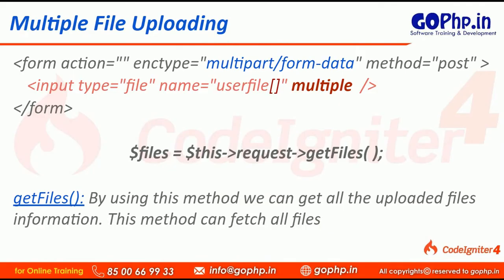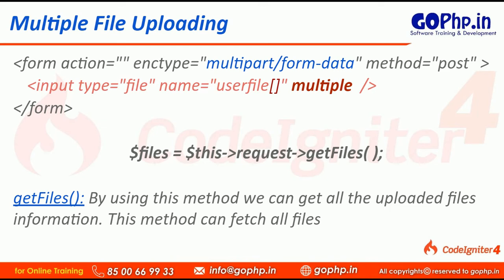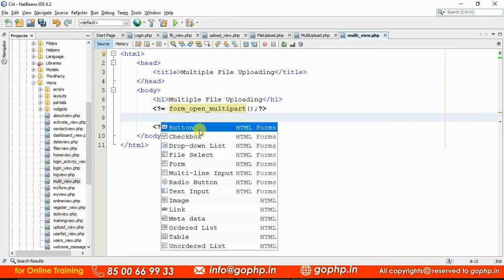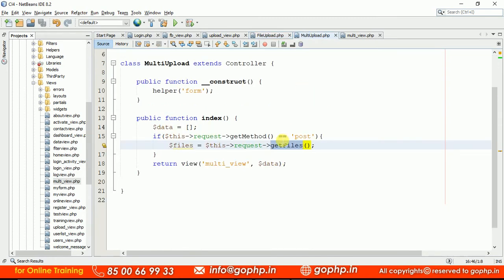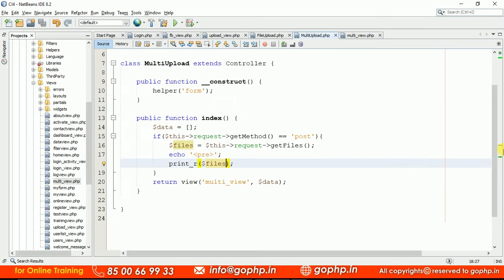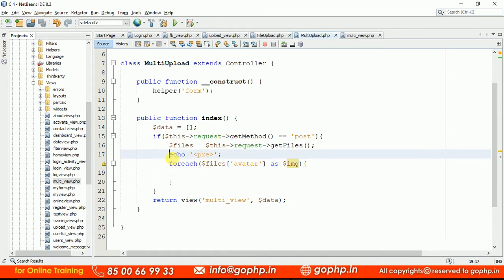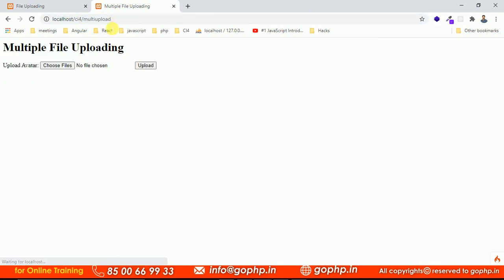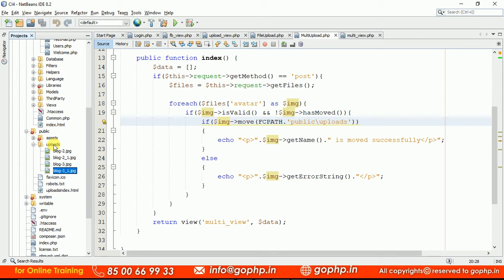#39 Multiple File Uploading in codeigniter 4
In this session we discussed about multiple file uploading in codeigniter 4
getFiles(): By using this method we can get all the uploaded files information. This method can fetch all files.
Working with File uploads in Codeigniter 4
How to upload multiple files in codeigniter 4